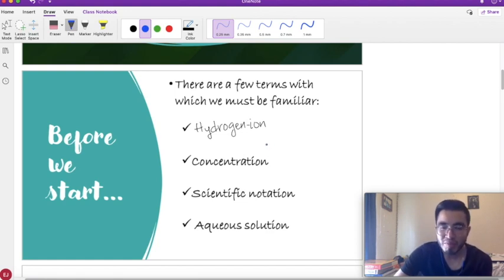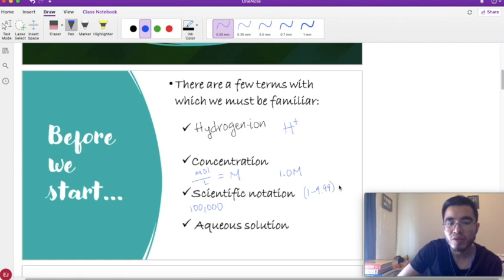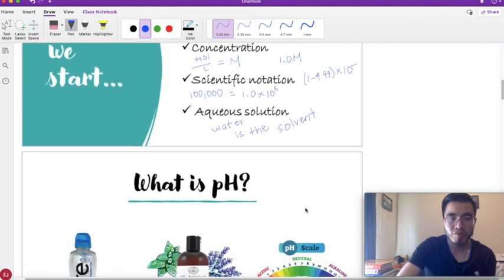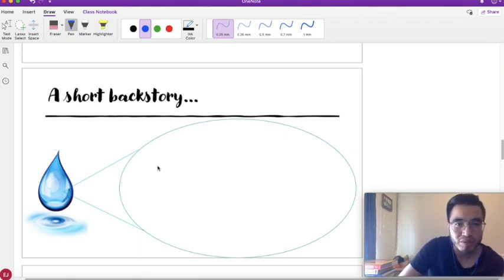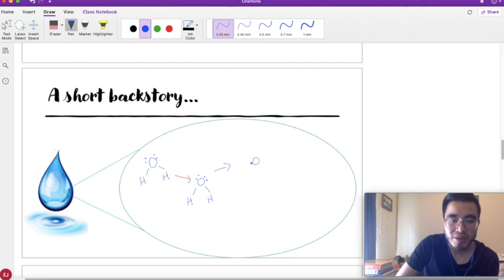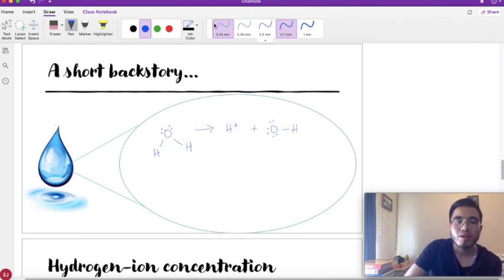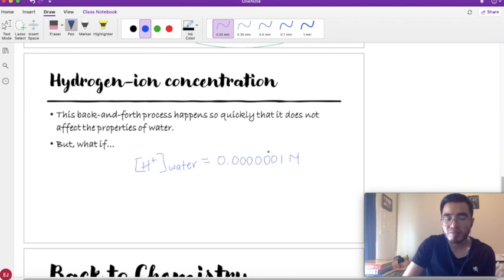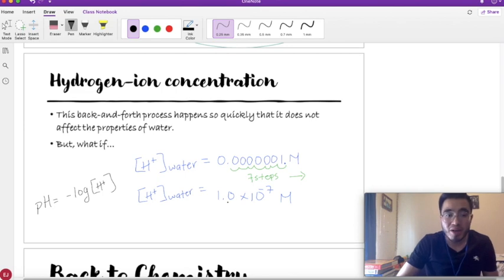Defining pH (HS Chemistry)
This is the first part of our lesson on pH, we will define it and learn its mathematical representation.